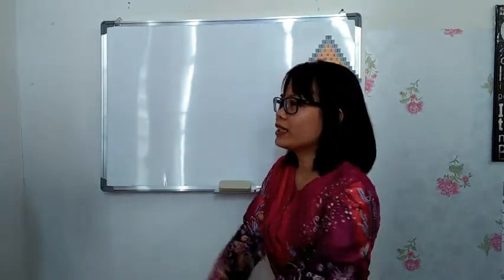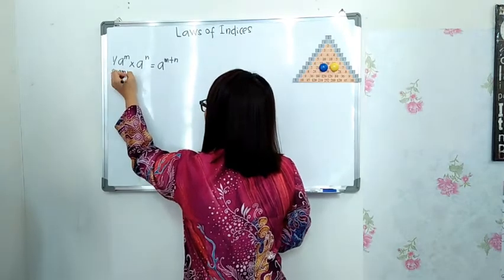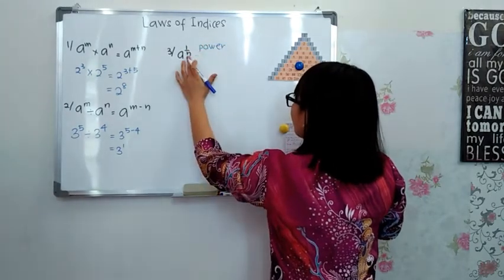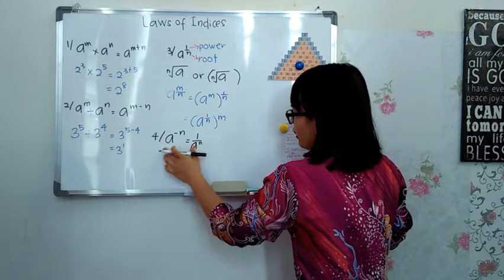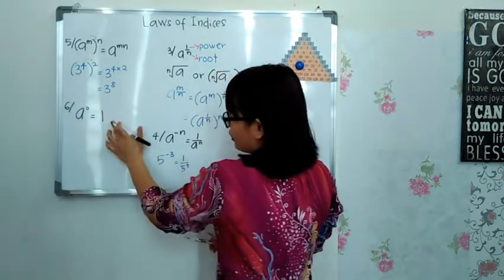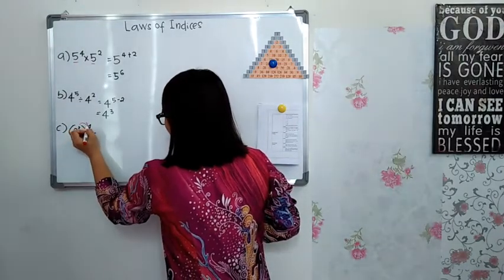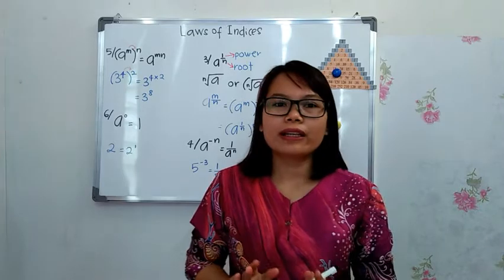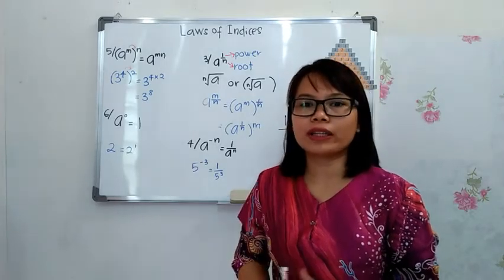Part 3: Teaching Lesson 2 (Chapter 1: Indices)